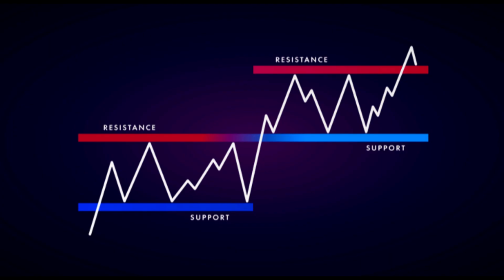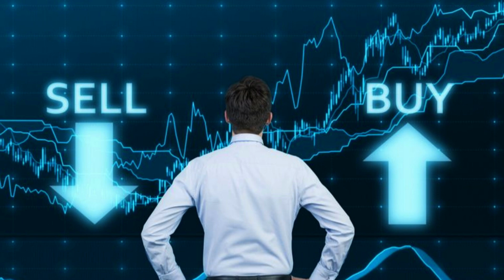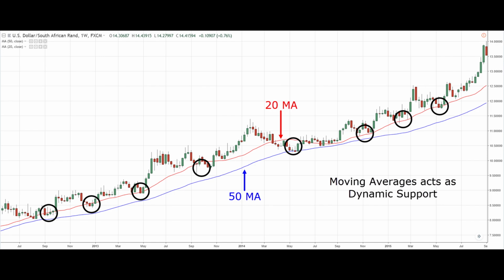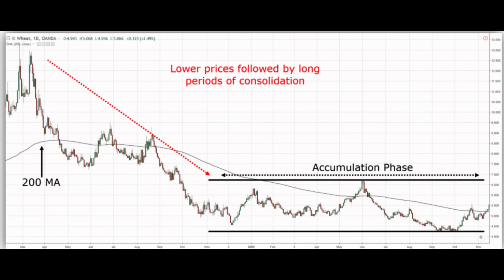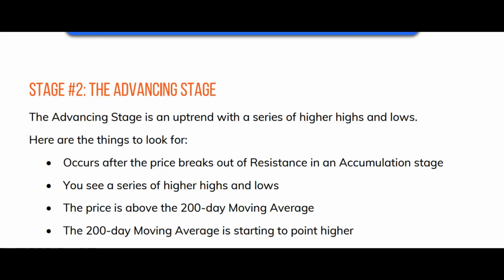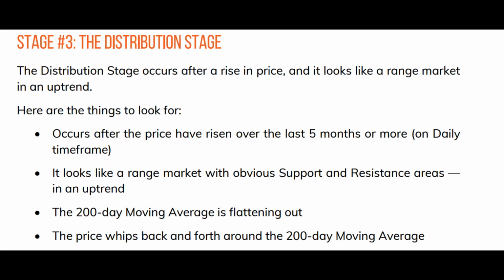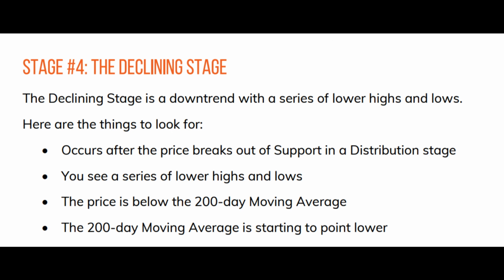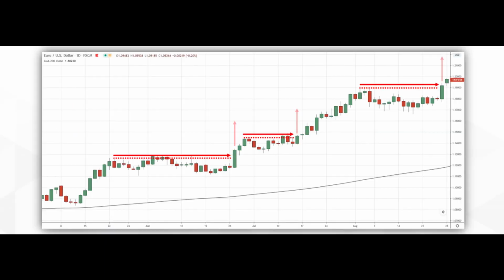PRICE ACTION COURSE BASIC PART 1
COMMENT YOUR DOUBT BELOW